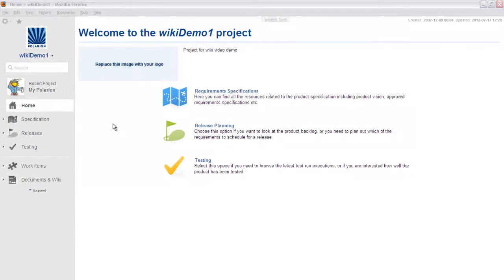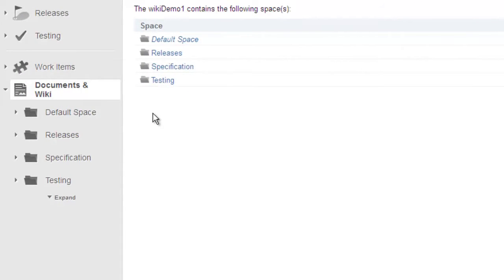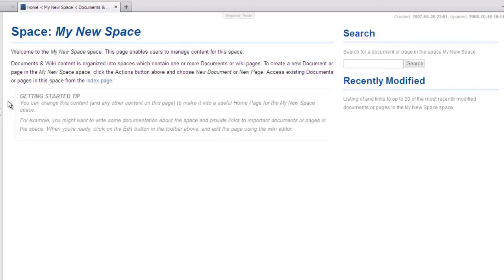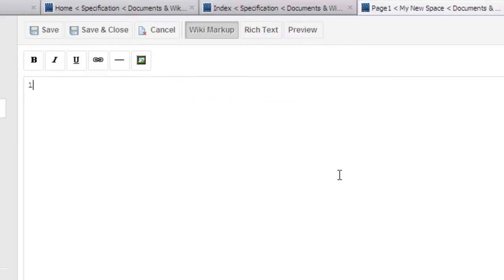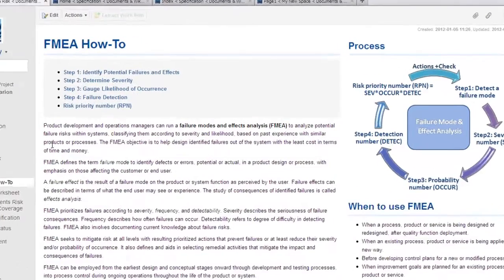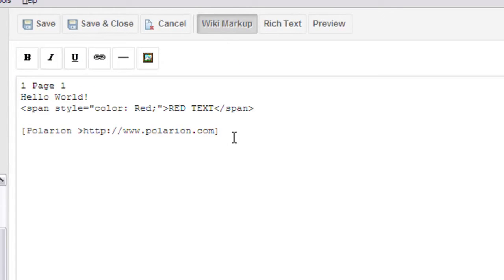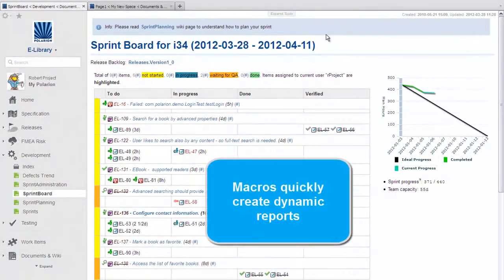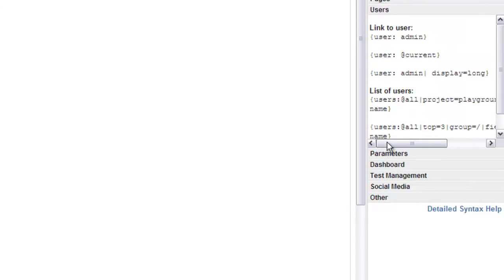Introduction to the Polarion Wiki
Highlights the Wiki capability in Polarion to continuously capture the team's knowledge and best practices.